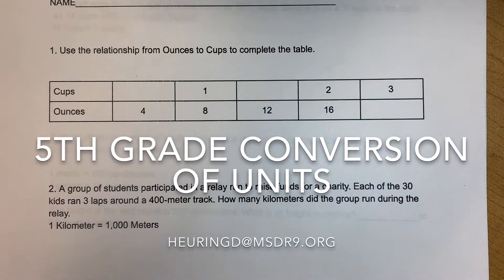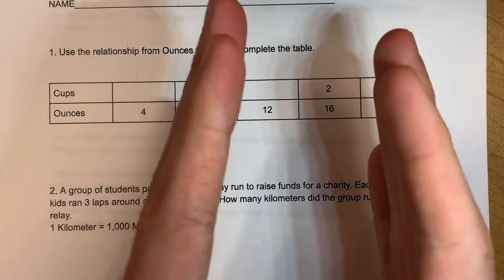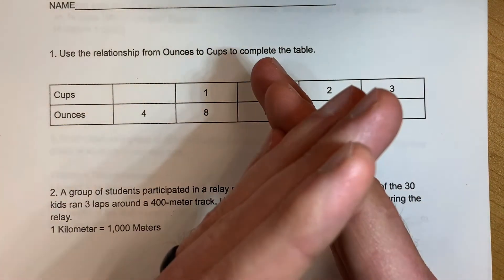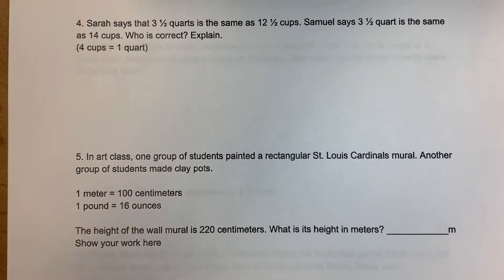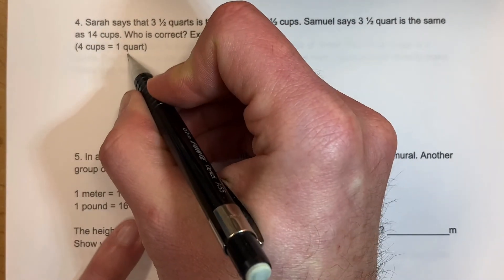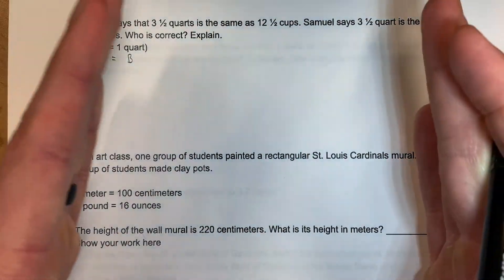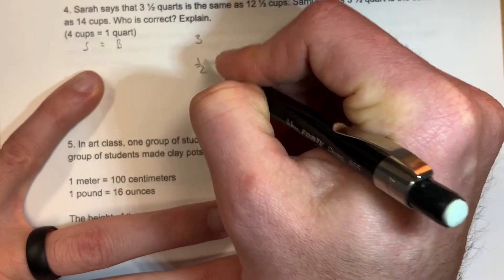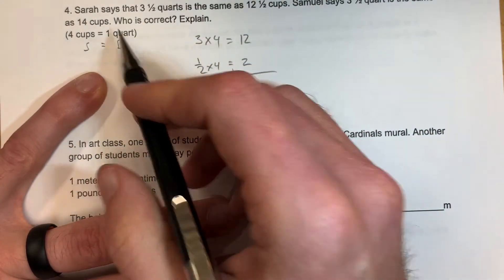5th Grade Conversion of Units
5th Grade Conversion of Units